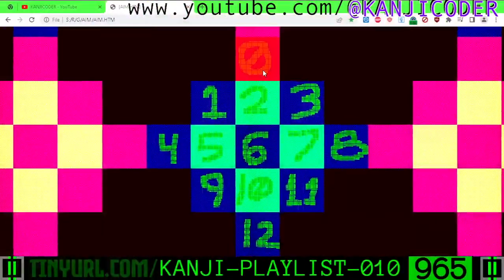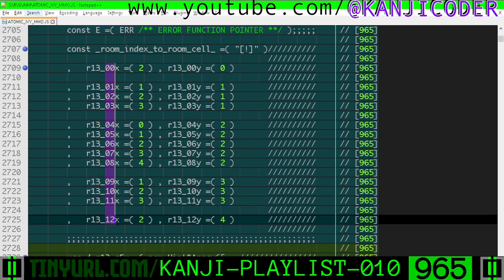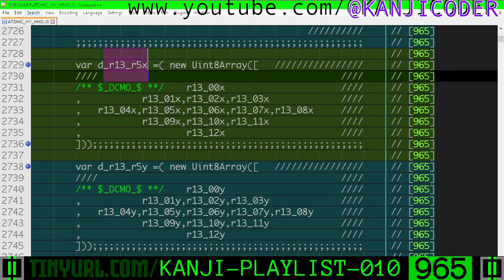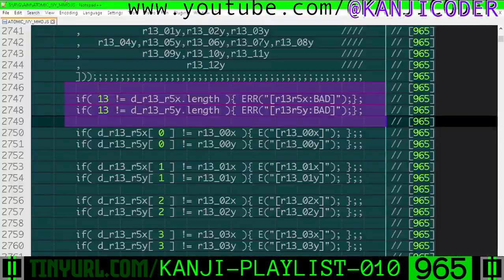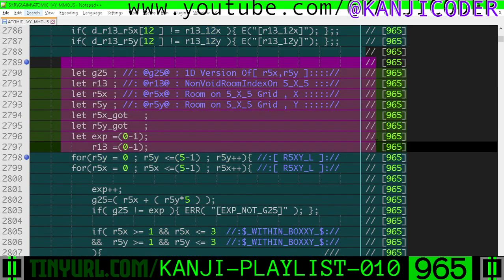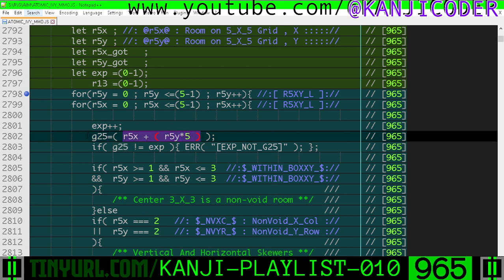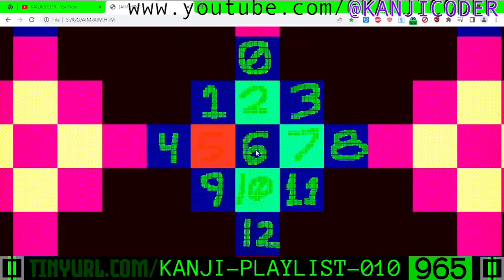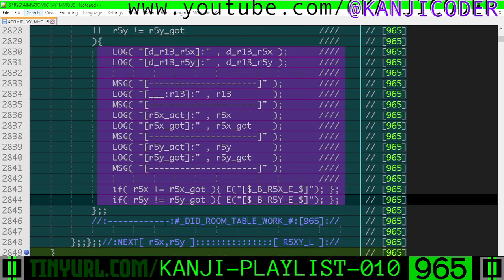965 : BFJ_255 : Atomic Ivy Source Code Docs